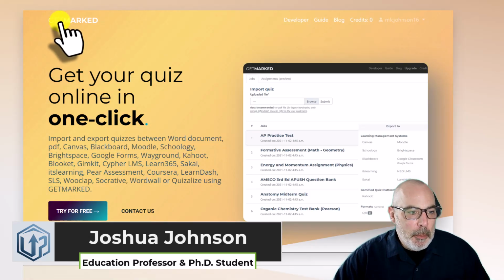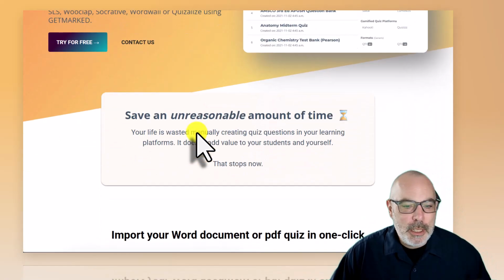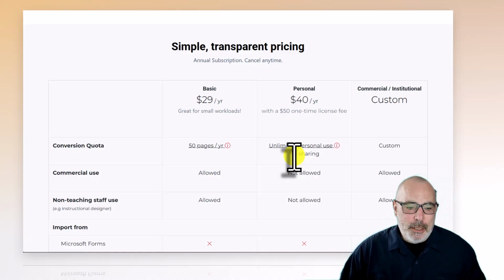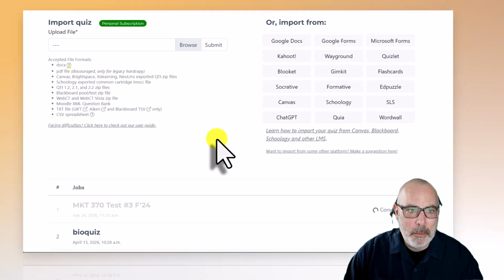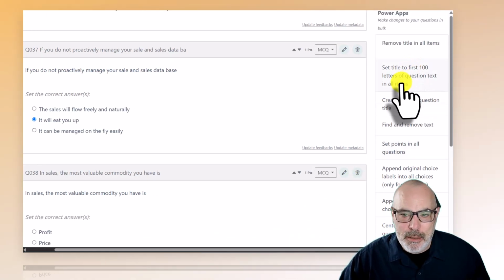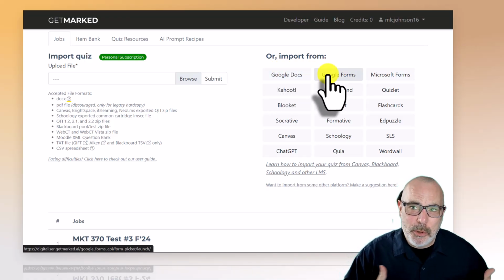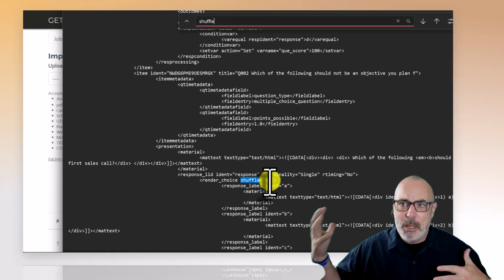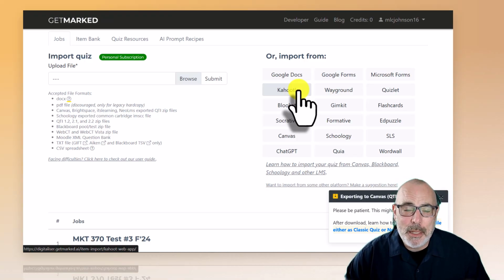Stop Copy-Pasting! Convert Word Docs to LMS Quizzes Instantly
In this video I walk through how I use Getmarked.ai in order to transform Word documents, Google Forms, and flawed QTI formats into files that I can import across multiple LMS and educational apps like Kahoot.

00:00 Introduction
00:42 Why I Use Getmarked
01:38 Link to Other Video

01:58 Overview (Home Page)
02:43 Current Pricing
03:35 Walkthrough

04:01 Importing File
04:46 Preview Finished Import
06:10 Bulk Changes to Questions

07:07 Exporting Questions
07:38 Import Directly from Apps (e.g., Forms / Canvas)
08:47 Verifying QTI Format

10:09 Final Thoughts